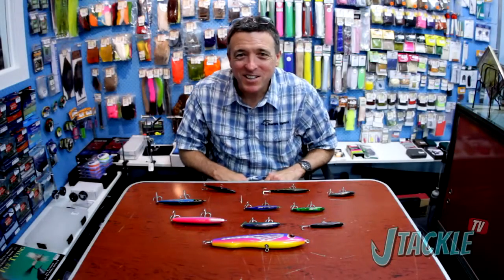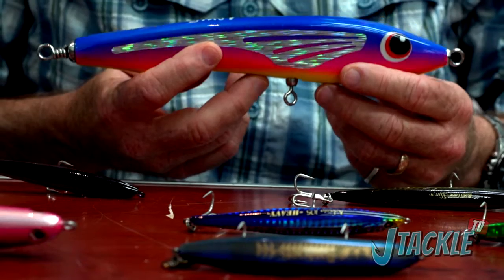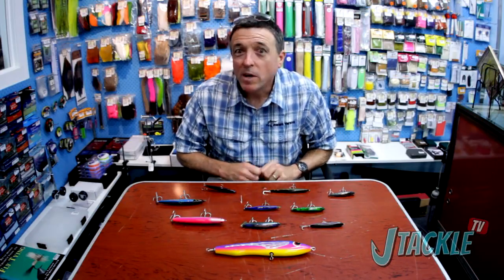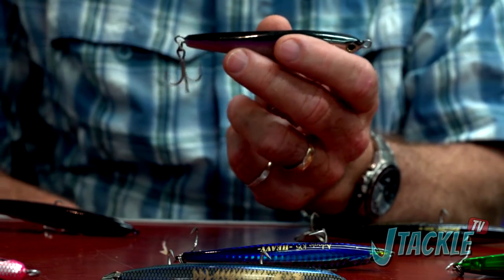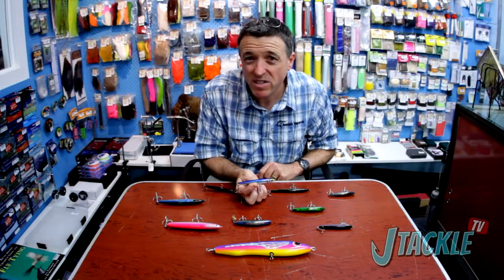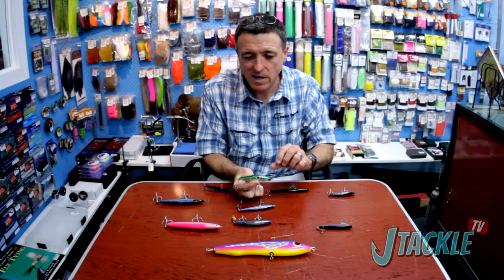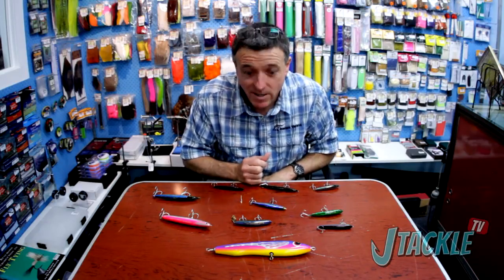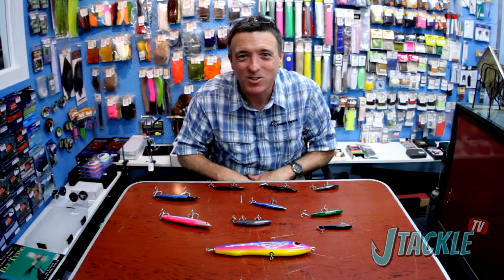JTACKLE TV - Episode 7: Favourite Lures Part One: "SINKING STICKBAITS"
Favourite Lures Part One: Over the last five to ten years this type of lure has gone from strength to strength, they just keep on catching fish!
In this episode Neil goes through some of his must have lures as well as tips on rigging and how to get the best when using these lures.